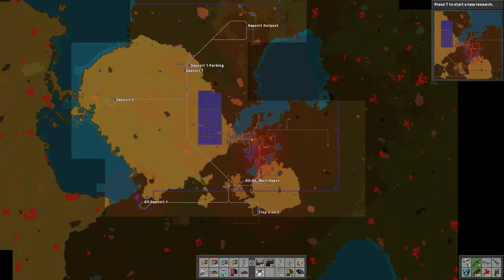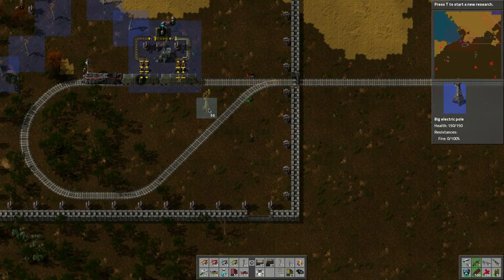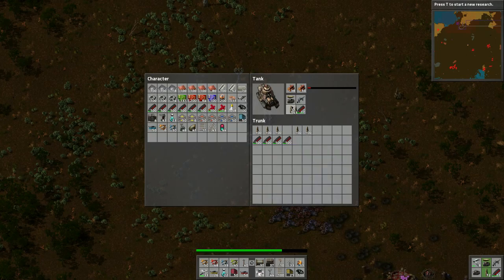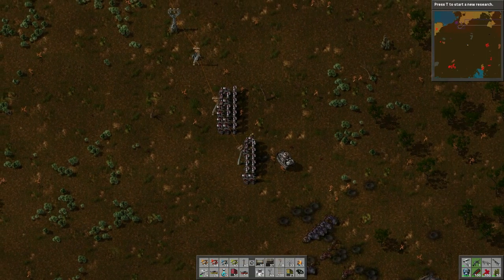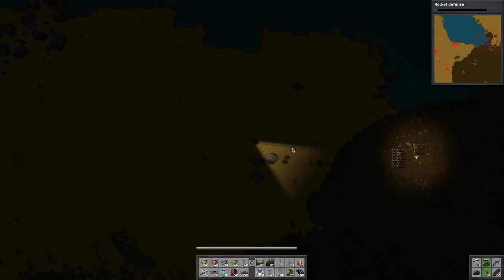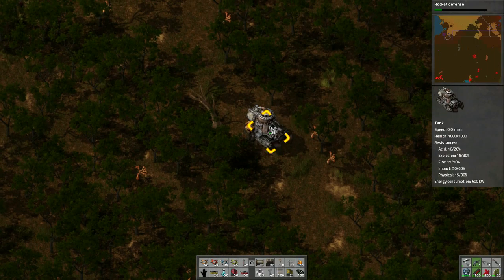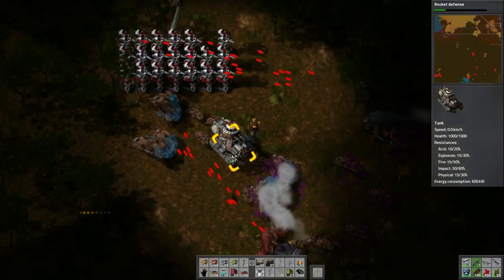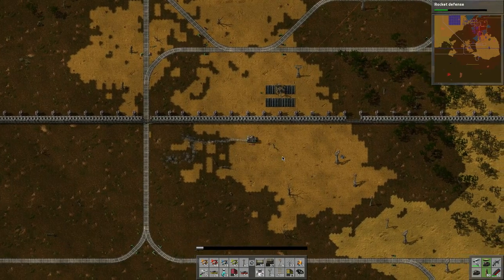Factorio - Let's Learn - 38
Here I am trying out a new game for all of you. It is an indie game and it is about building factory networks and what not. There is some combat in the game, large research trees, and it seems like a lot of fun.

So if you want to watch me learn this game then watch on.

- Sharlen

Recorded On: Apr 24th, 2015